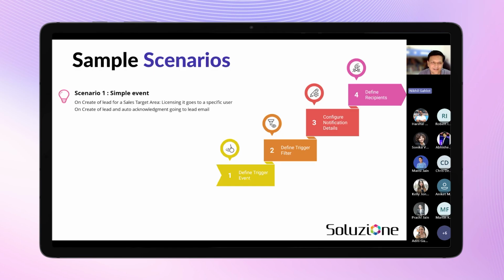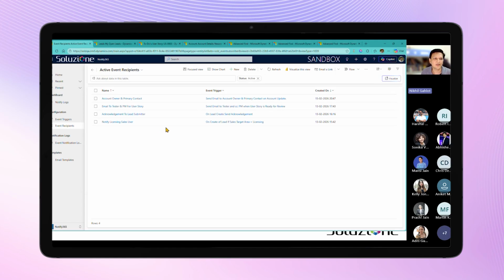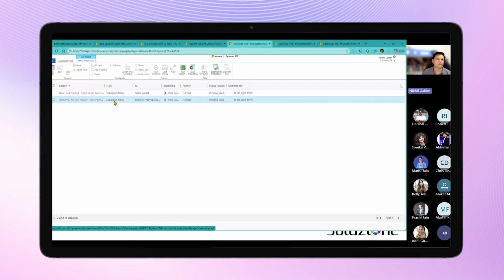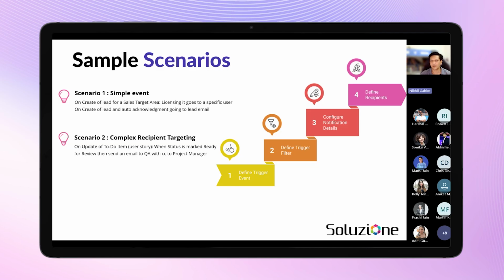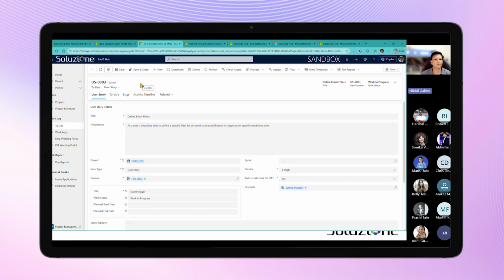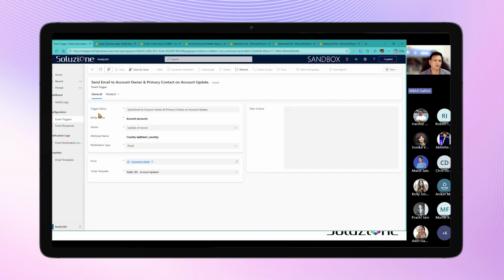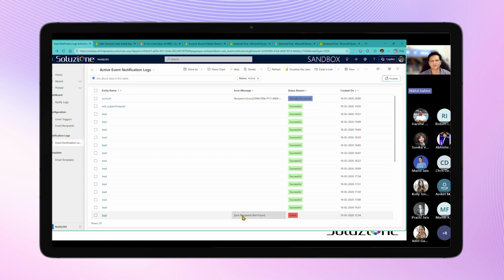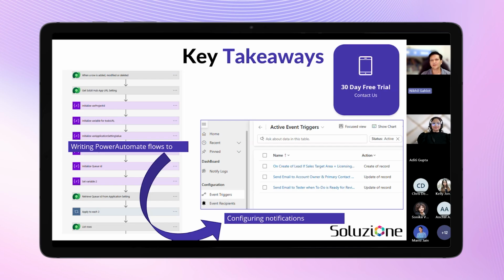Notify365 Add-On Webinar | Event-Based CRM Notifications in Dynamics 365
Managing notifications in Microsoft Dynamics 365 CRM shouldn’t require building and maintaining dozens of Power Automate flows.

In this Notify365 Add-On Webinar, we demonstrate how organizations can implement event-based CRM notifications directly inside Dynamics 365 — without unnecessary complexity.

If you’ve ever needed to:

• Notify sales when a high-value opportunity is created
• Alert finance when an invoice is updated
• Inform QA when a user story is marked “Ready for Review”
• Track notification failures without leaving Dynamics

This session is for you.

✔ Event-based triggers (Create, Update, Delete)
✔ Applying conditional filters using FetchXML
✔ Dynamic recipient selection (Owner, Contact, Project Roles, etc.)
✔ Centralized notification logs inside Dynamics 365
✔ Reducing dependency on Power Automate for simple alerts
✔ Roadmap for multi-channel notifications (In-App, Push, SMS, WhatsApp)

💡 Why Event-Based CRM Notifications Matter

As CRM environments grow, notification logic often becomes scattered across multiple workflows and flows.

While Power Automate is powerful, using it for every simple notification can create:

• Flow sprawl
• Maintenance overhead
• Debugging complexity
• Cross-team dependencies

Notify365 provides a configurable, CRM-native approach to managing rule-based notifications — designed to simplify change management and improve visibility.

🔗 Explore Notify365 Add-On

We offer a 30-day full-feature trial so you can test it in your own Dynamics 365 environment.

If you found this webinar useful:

💬 Share your CRM notification challenges in the comments